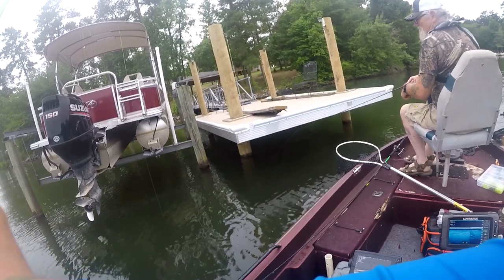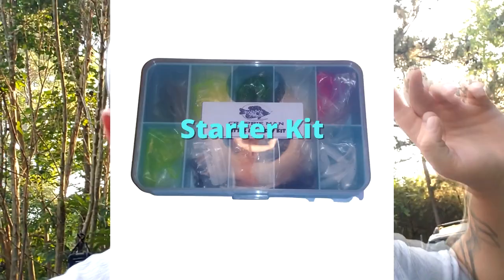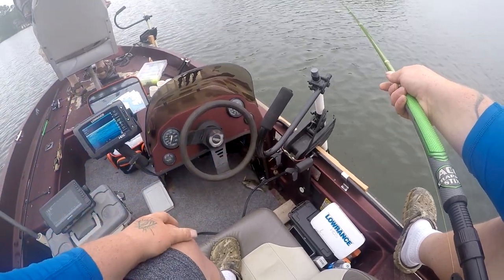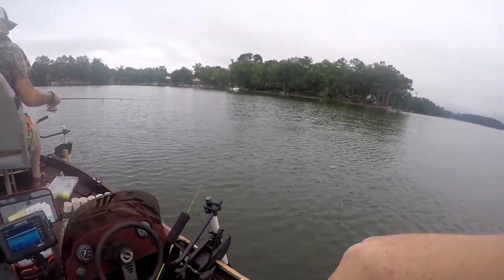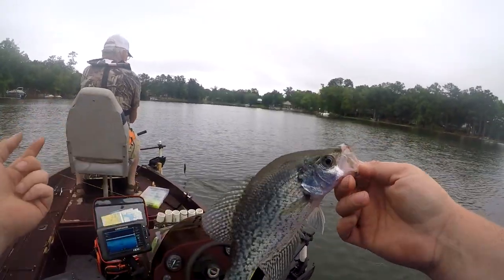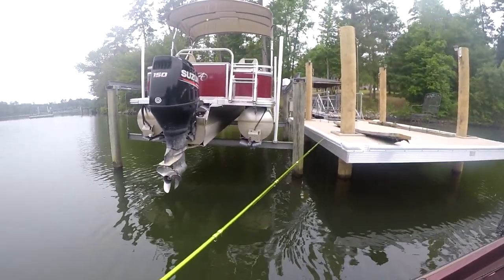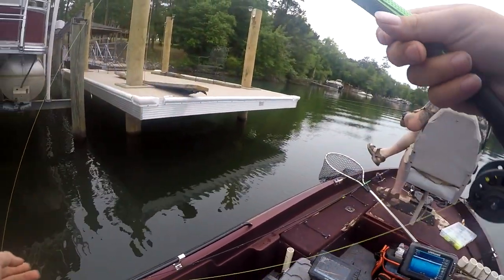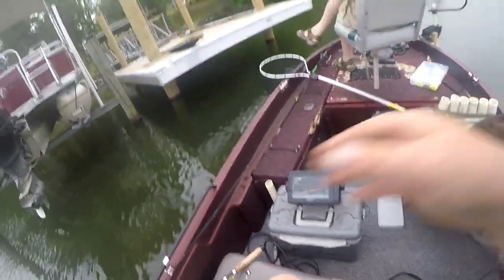How Good Is Crappie Braid? | K9 Crappie Braid Test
I got lucky enough to grab some k9 Crappie braid before they sold out again. How good is this crappie braid? we catch a fish to test it to its limit with my acc crappie stick.
Thanks to livescope im able to keep my jig above the crappie and it doesnt seem to have any effect on if they will bite with the crappie braid on or not.